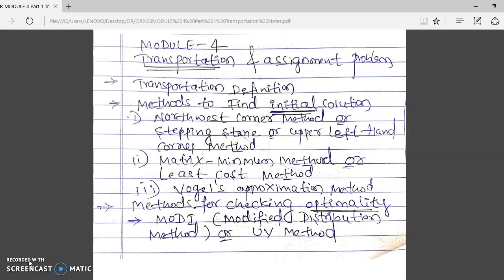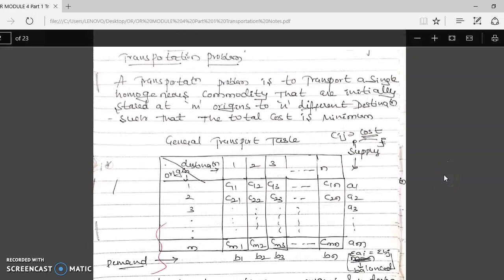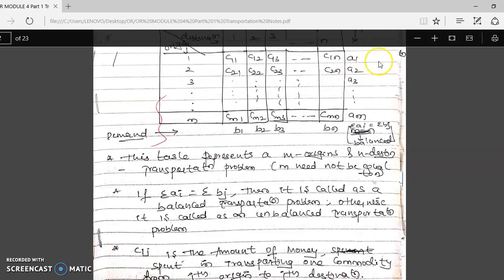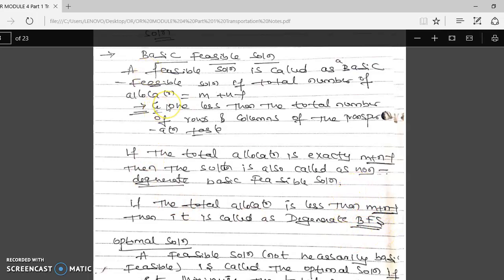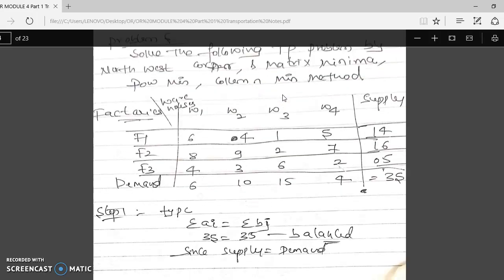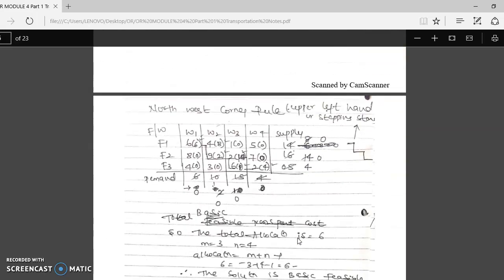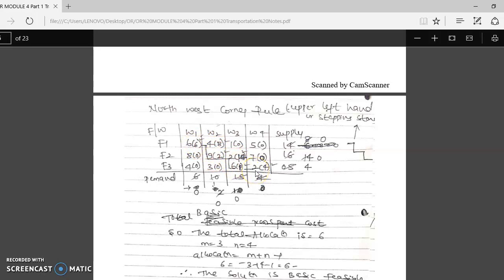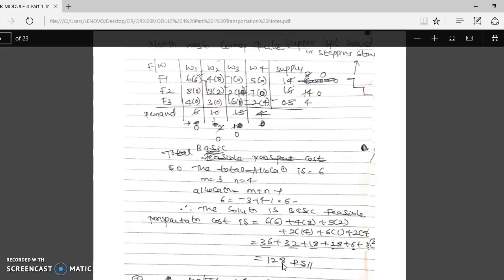Module 4 video tutorial 1